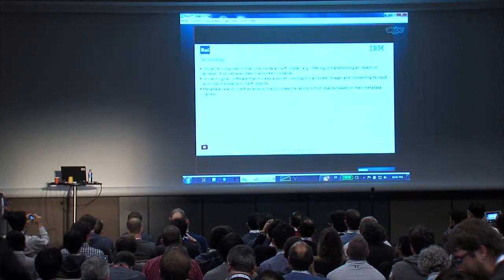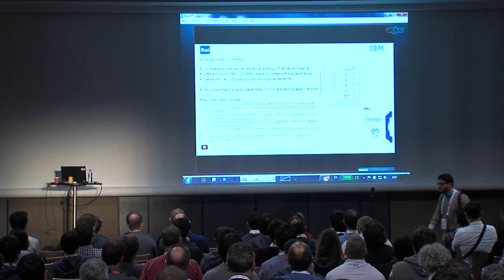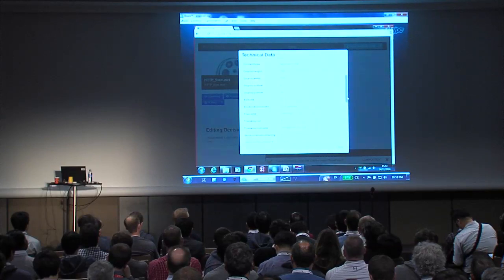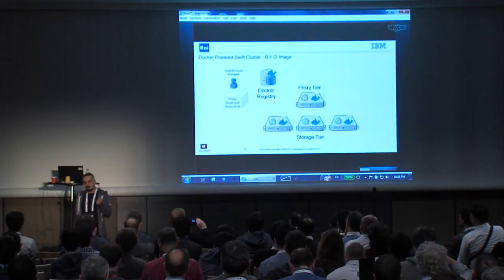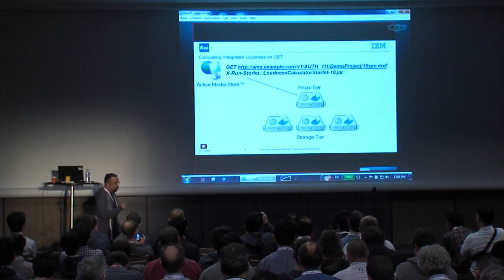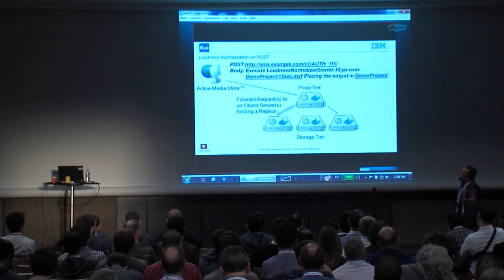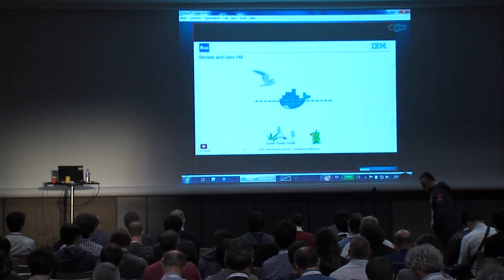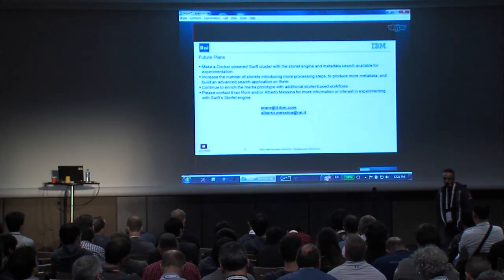Docker Meets Swift: A Broadcaster's Experience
RAI (Radiotelevisione Italiana), Italy's national public broadcasting company, has to deal with the growing cost for new storage hungry media formats (e.g., 4K UHDTV), while also enabling its employees to collaborate and manage content across geographically separated sites throughout the media production cycle.